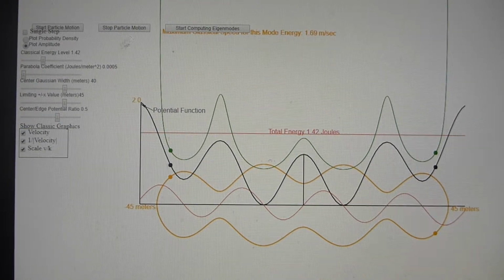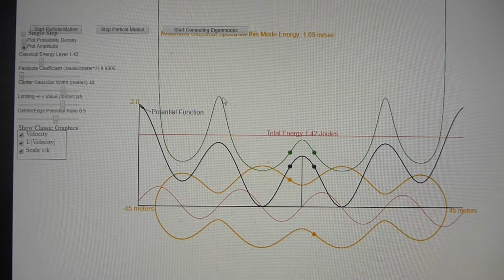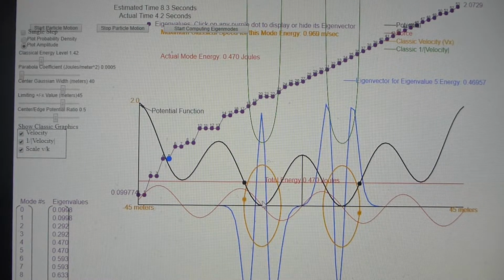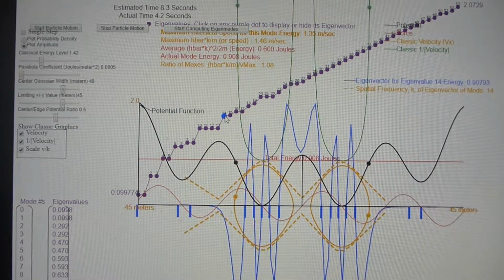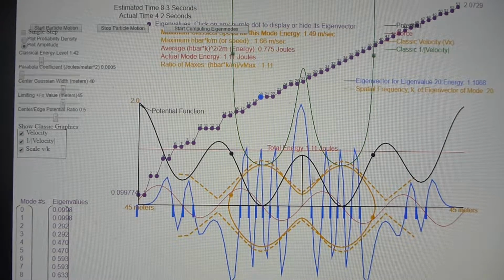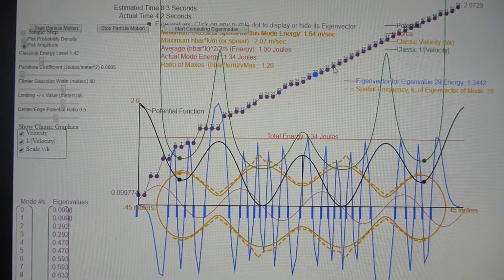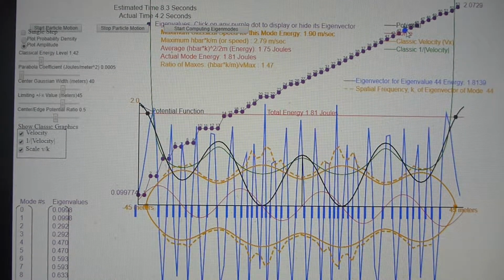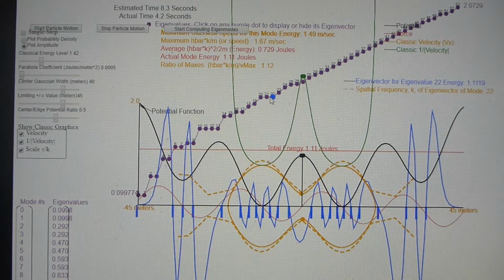Cosine/Parabola Potential Interactive Schrodinger Equation Finite Difference Method Calculation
Narrates the results of a  Finite Difference Method (FDM) calculation of the wave equation for an interesting potential with four potential wells.  Discusses the spatial frequency (same as the speed in this calculation) of the Schrodinger Wave Function and compares it with the classical speed of a particle in that same potential.